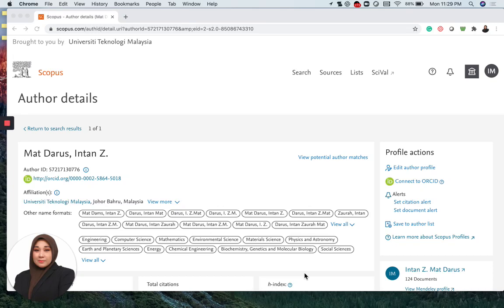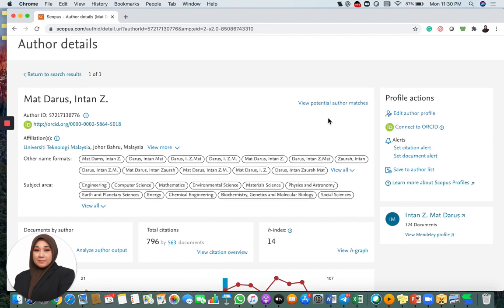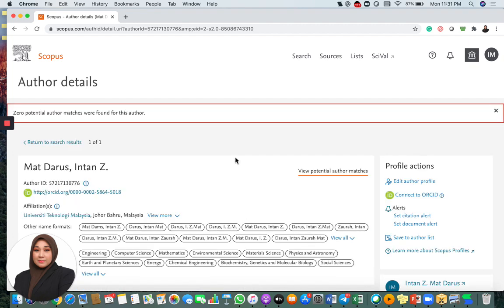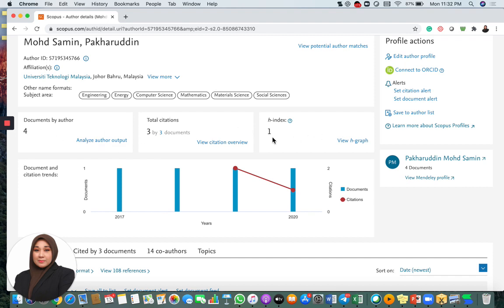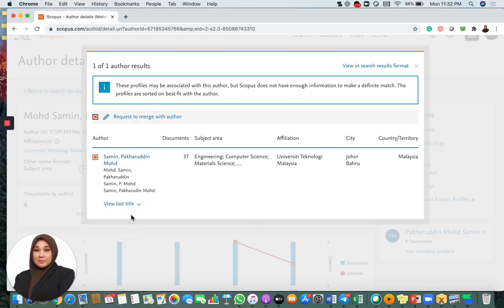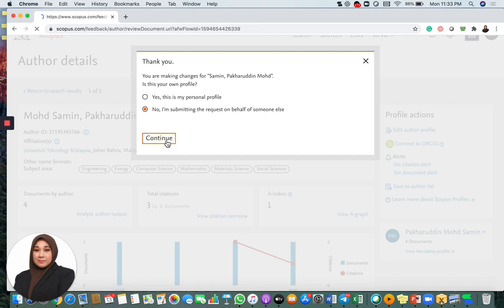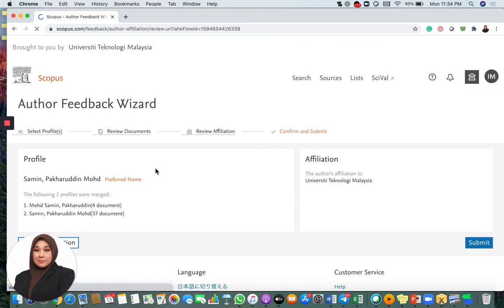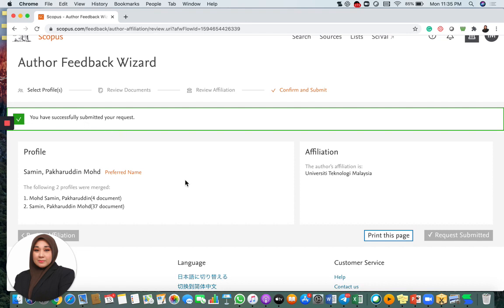Scopus Tip: How to merge duplication of accounts in Scopus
Hi everyone. Today I am sharing on how to merge duplication of account in your Scopus account. Sometimes Scopus accidentally created a new account under your name with a different format. If this happens you need to request Scopus to merge those account for you so that all your publications will be listed under one account only. Duplication of account can affect your calculation of citations and H-index.